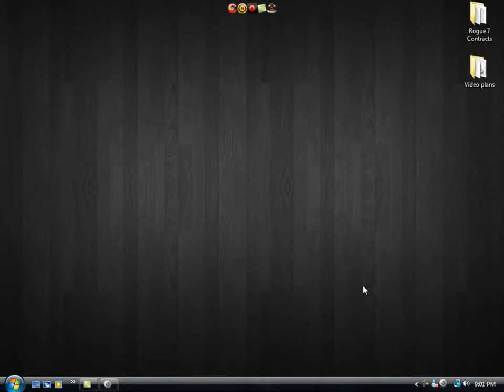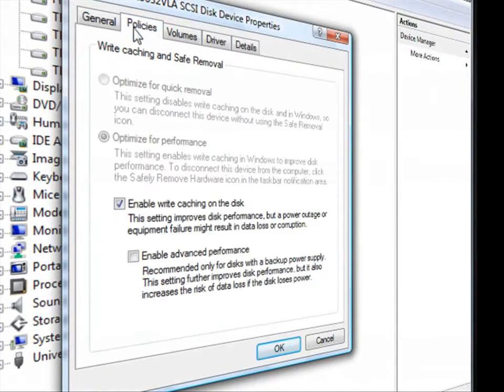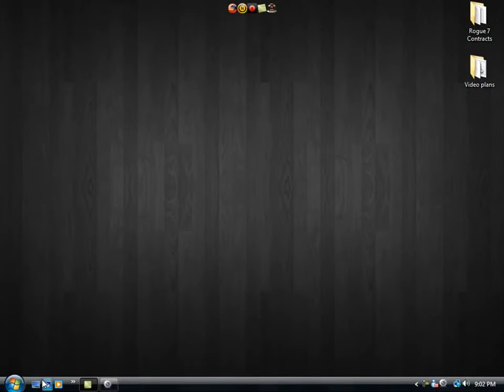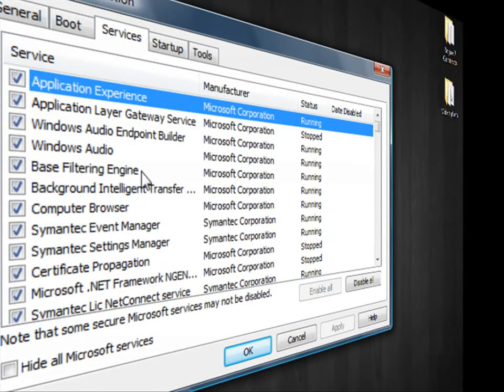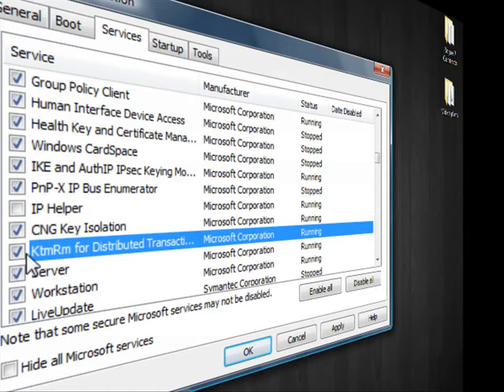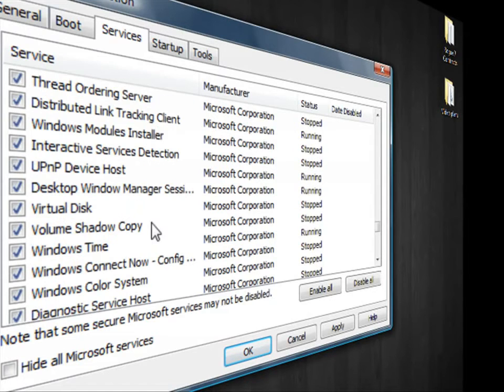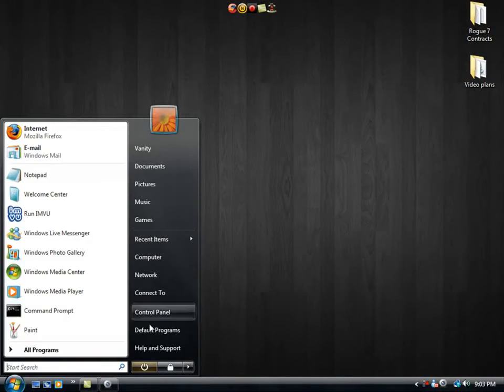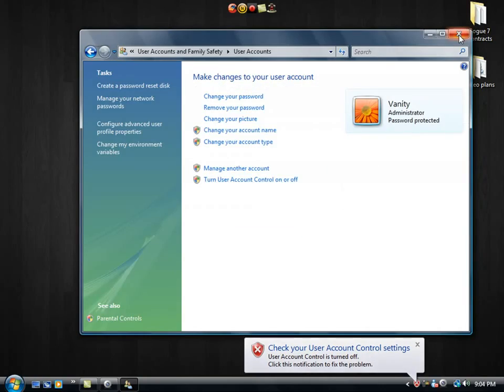(Part 4) 99 ways to make your computer faster